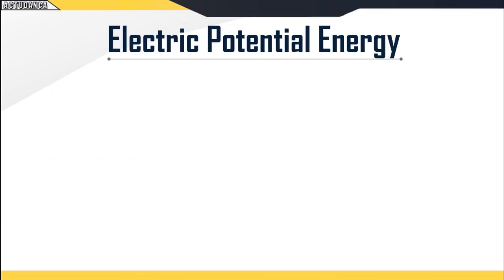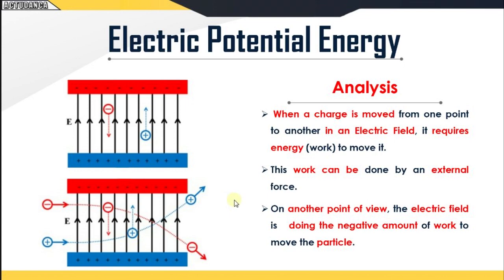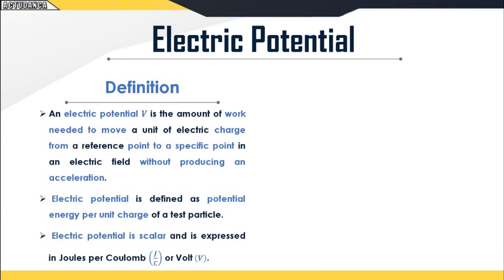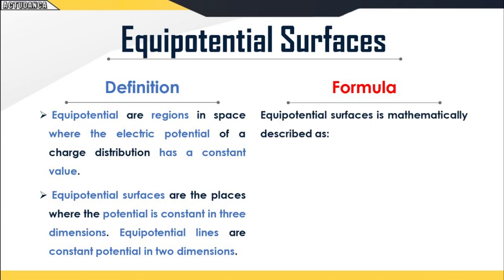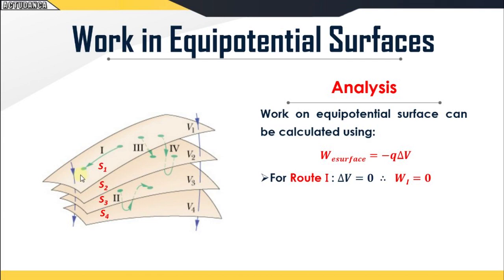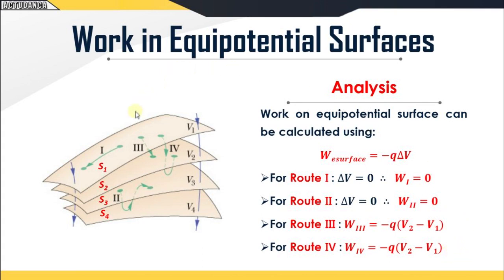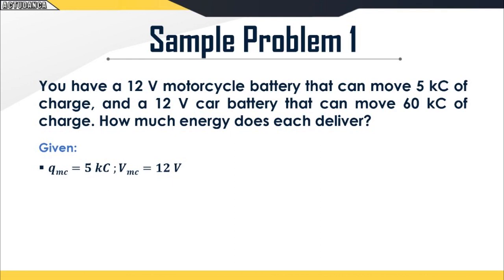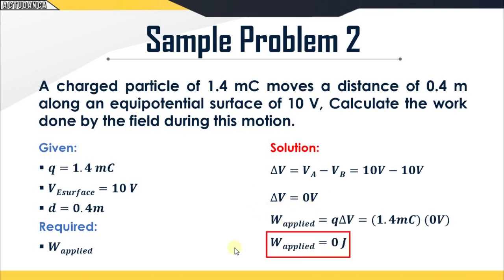Electric Potential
Topics:
1. Electric Potential Energy
2. Electric Potential
3. Electric Potential Difference
4. Equipotential Surfaces
5. Work in Equipotential Surfaces
6. Equipotential Lines
7. Sample Problems

Prepared by: AC Tudanca